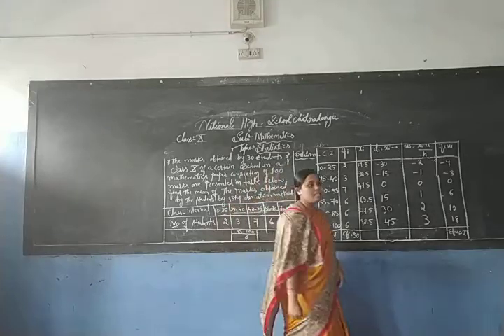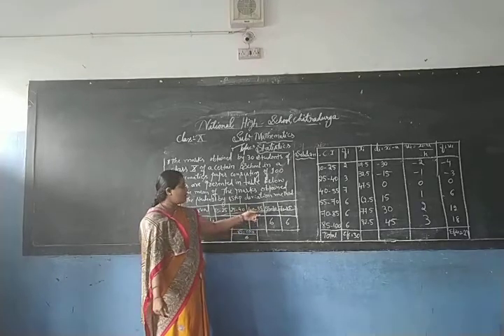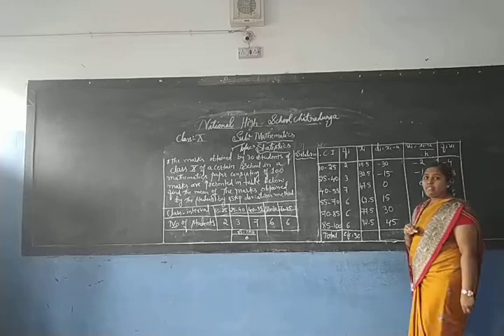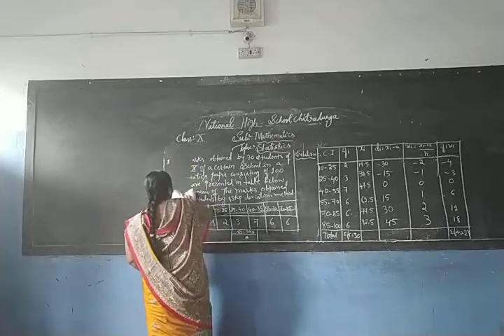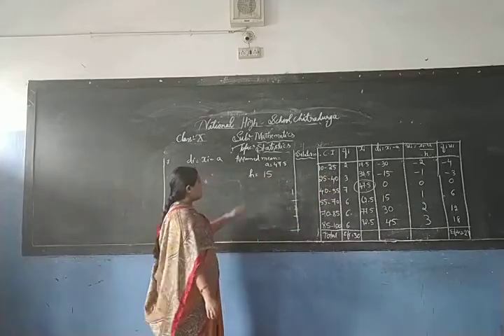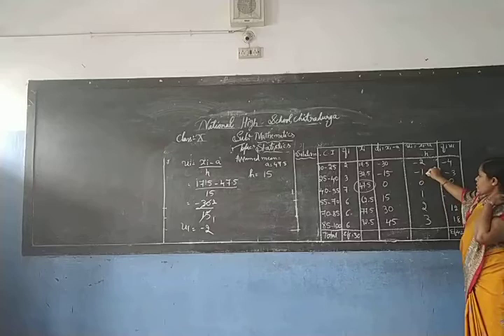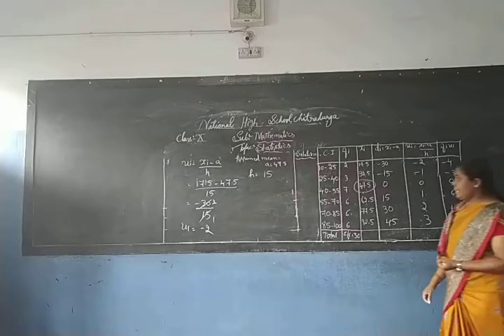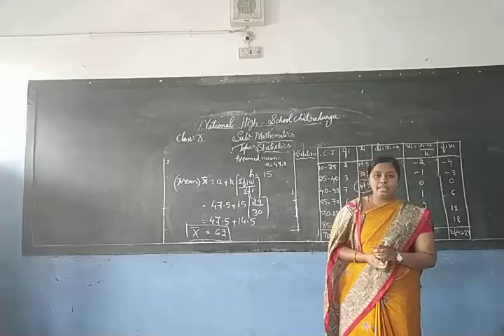Statistics, Grade 10 - Part 3